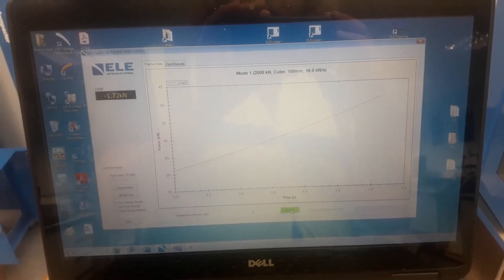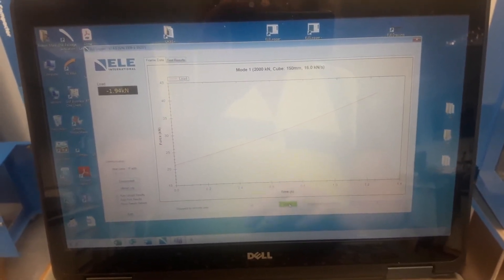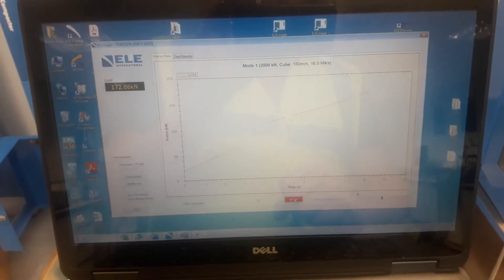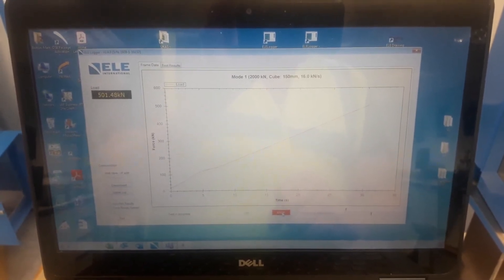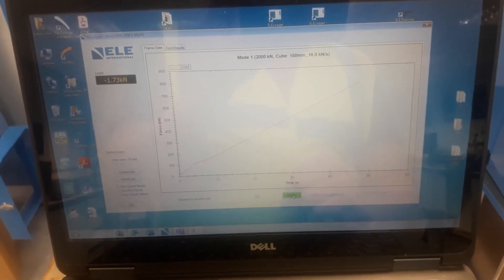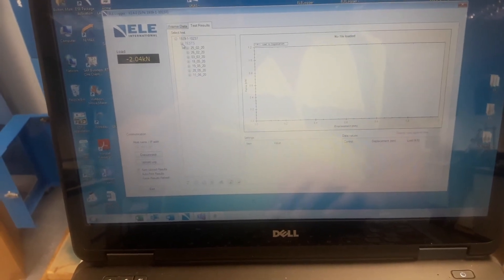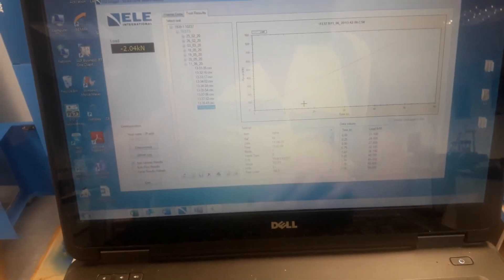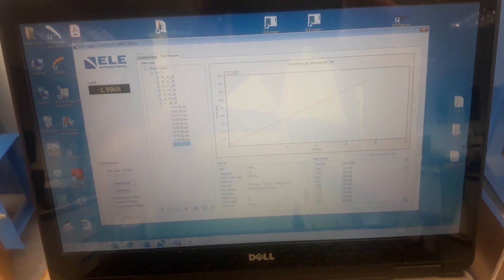How to series: Start and stop a test with the ELE Logger Software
In this video you will be shown how to start and stop a test with the ELE Logger Software